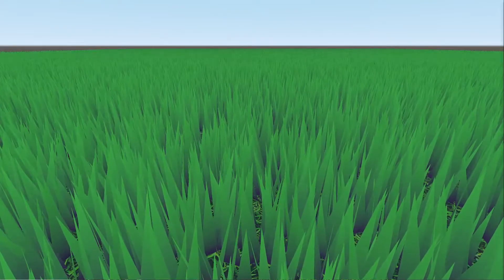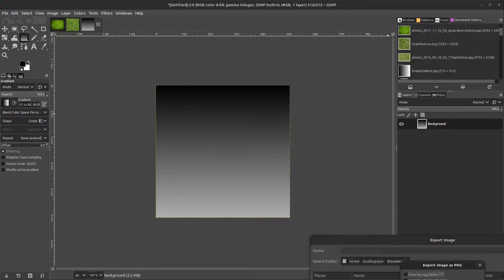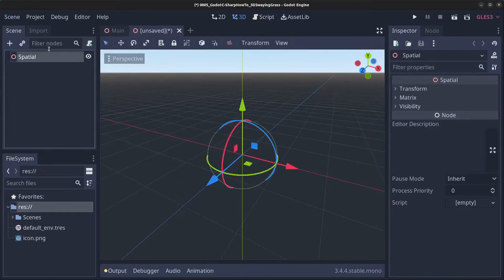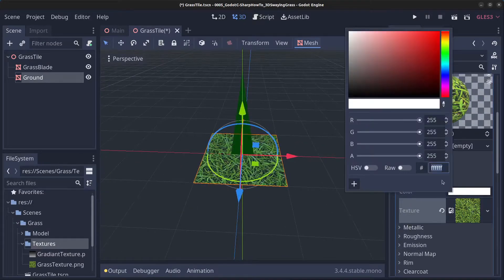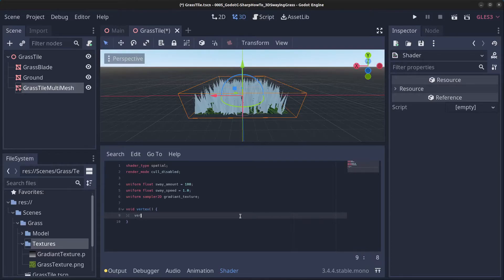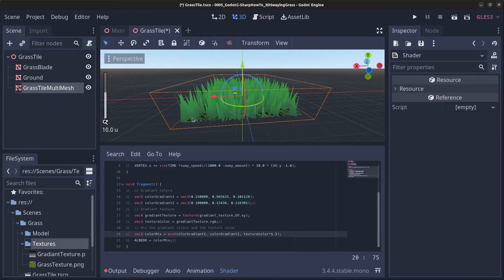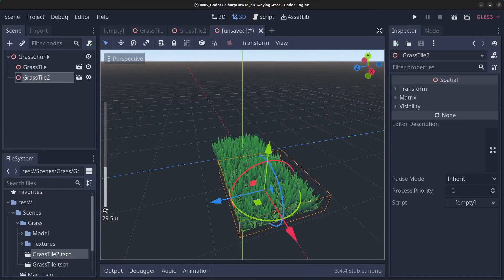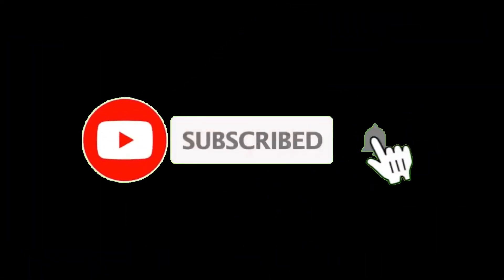Godot C# How To, Episode 5. 3D swaying grass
In this video I will show you how to do a 3D grass swaying effect in the Godot engine. First, I show you how to create the textures needed, then how to model a grass blade in blender, and finally to set everything up in the Godot game engine.